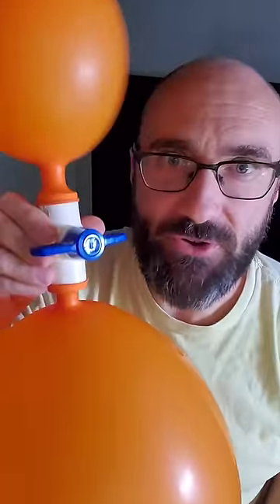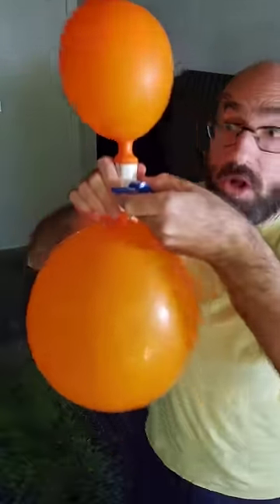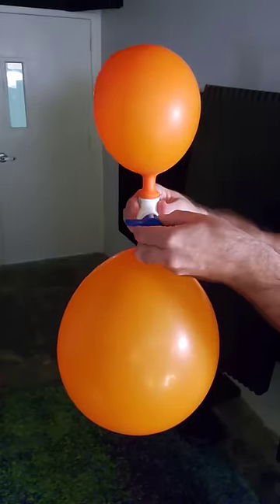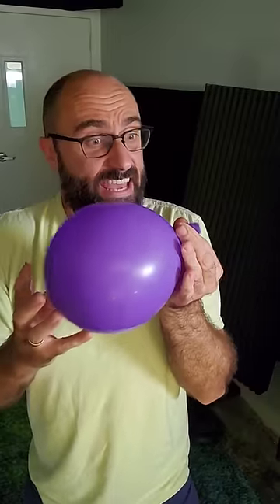What Will Happen When I Open The Valve?